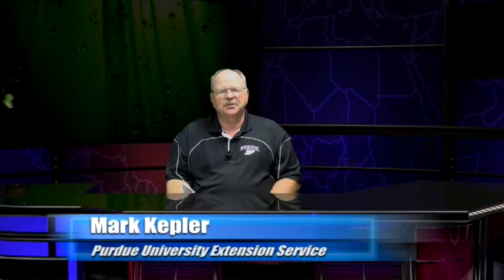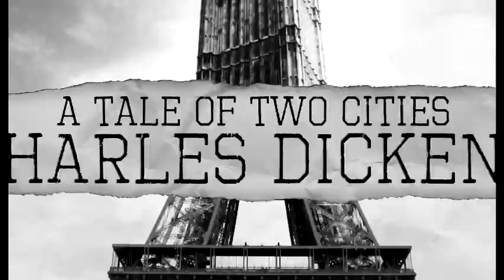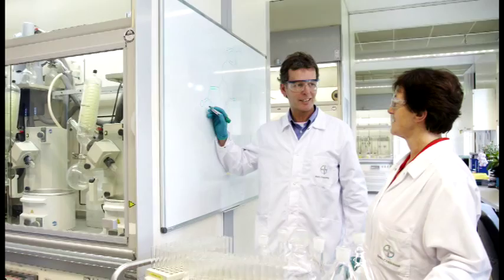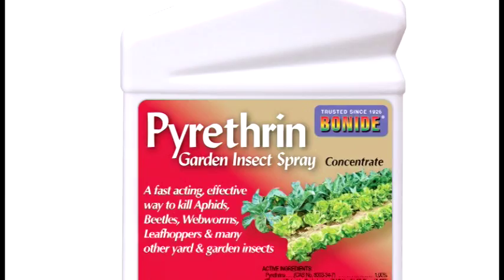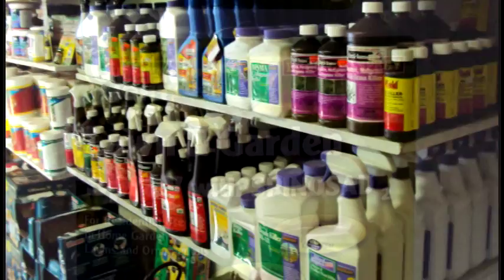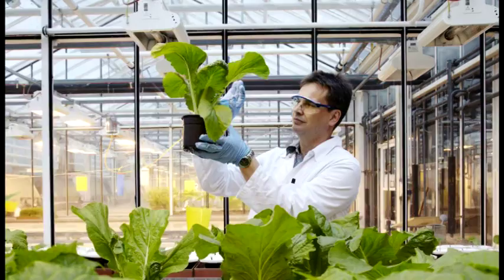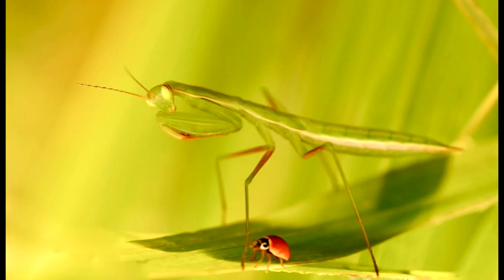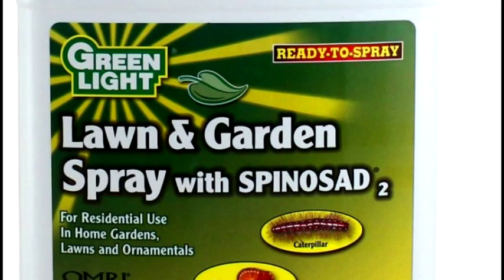Kepler Article Tale of Two Insecticides